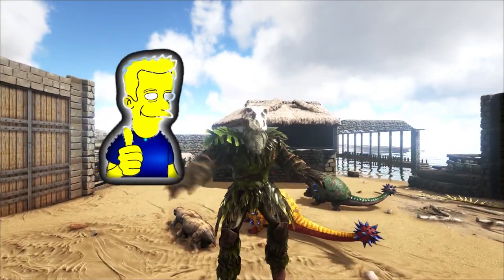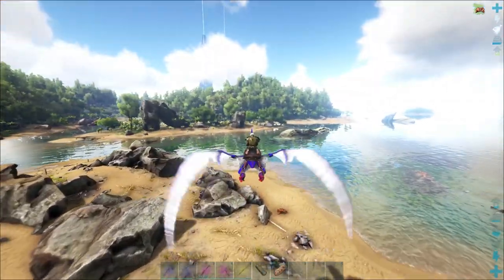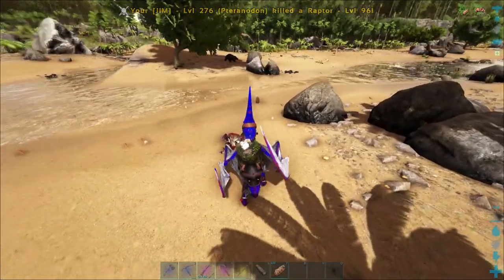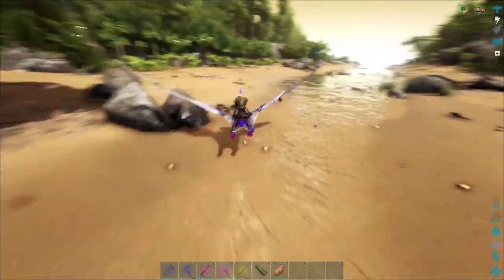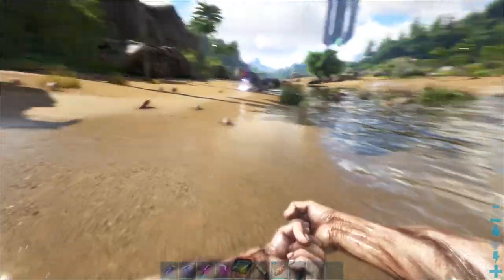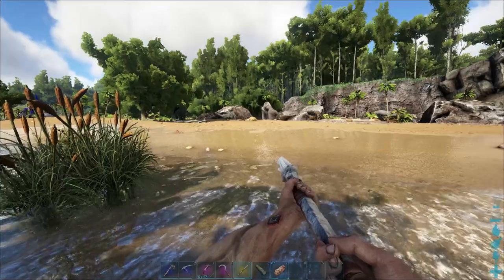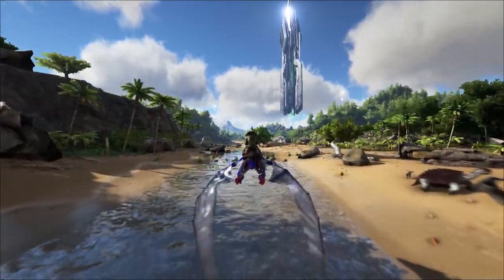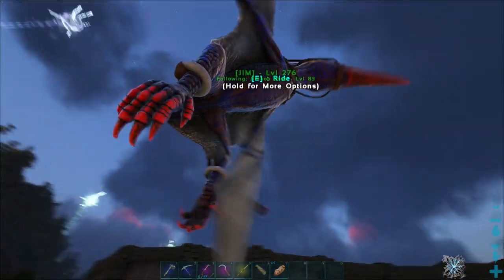NEW OTTER TAME AND GATHERING SILICA PEARLS - PATCH 267.0 - ARK Survival Evolved S4 E15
ARK Update 267.0 came out today and it is now an Official release tittle The ARK Otter is the most cutest, adorable creature to be added to ark to date. they are hard to find and hang out in the shallow parts of the rivers. To tame the Otter you need to drag a fish to it and feed it, this is no easy task as the fish gets in the way. the Otter gathers Silica Pearls from fish

Hope you enjoyed this video😃Don't Forget to Whack-A-Like on It😃 SUB and DING that BELL!!🔔🔔🔔

Many thanks,
Jimbobsoss.